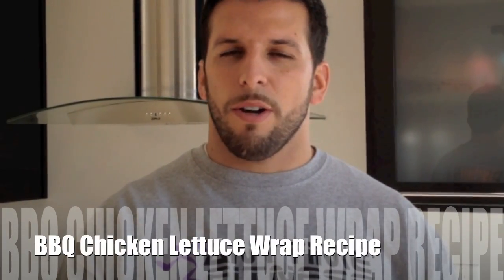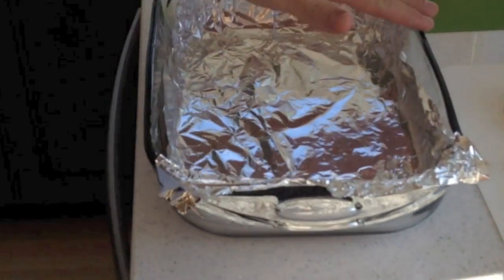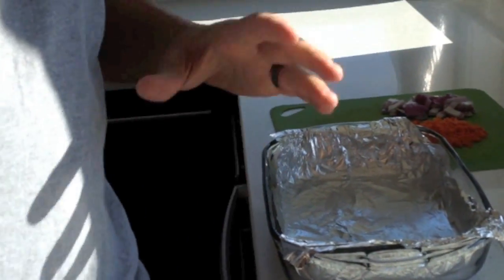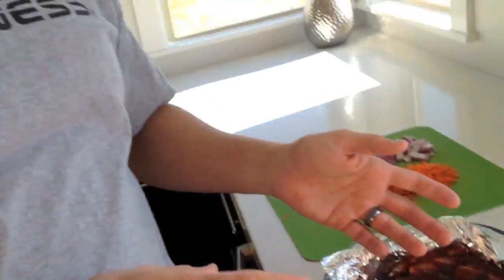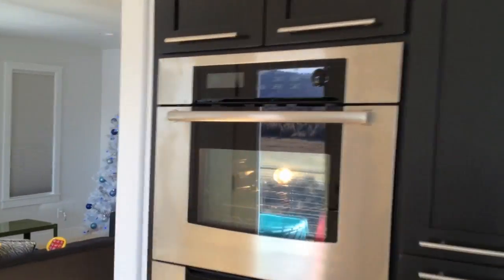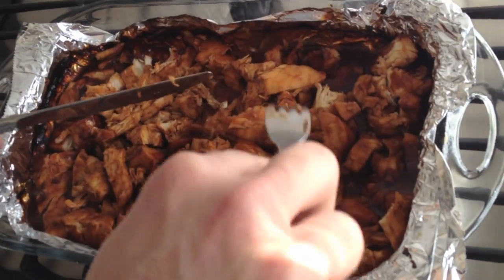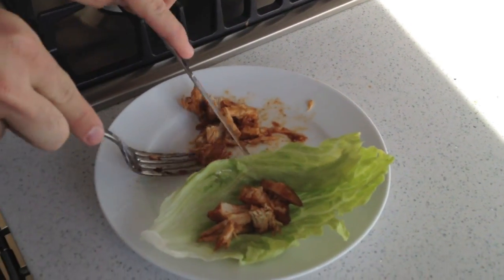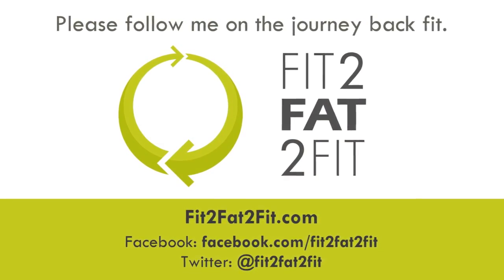Fit2Fat2Fit - BBQ Chicken Lettuce Wrap Recipe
This is a delicious bbq chicken lettuce wrap recipe.  Very simple to make.  Just load your chicken into a 9x13 pan with foil lining the bottom.  Cover the chicken with bbq sauce (preferably one with low sugar) and bake at 400 deg. for 50-60 minutes or until the chicken is done.